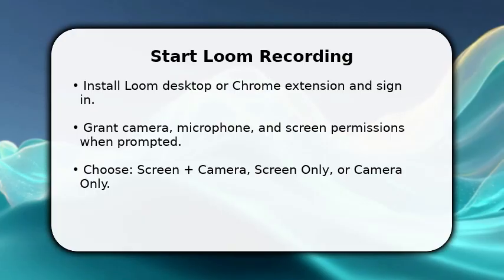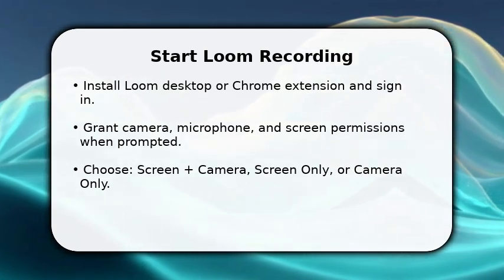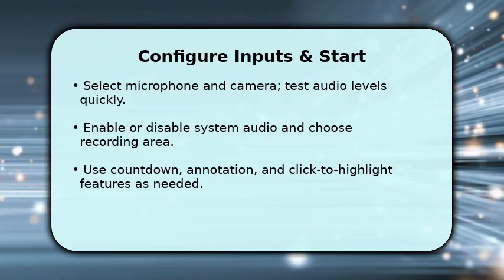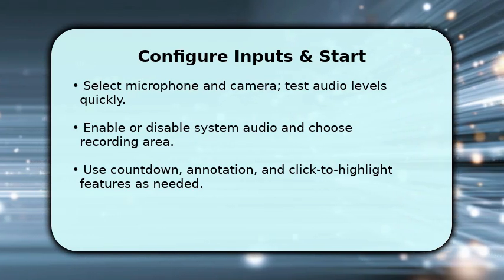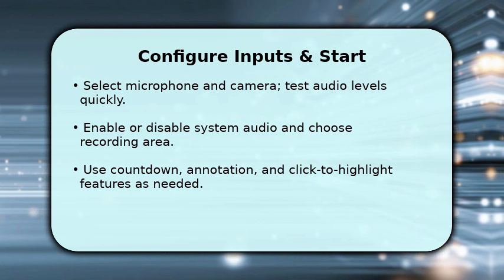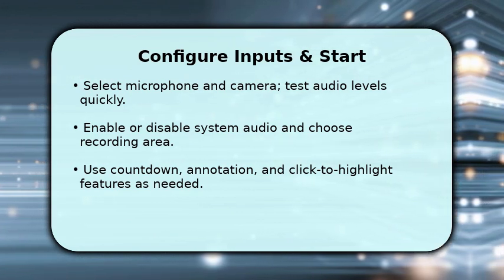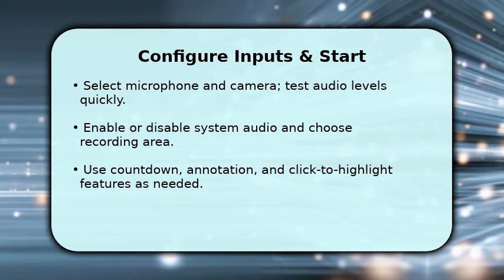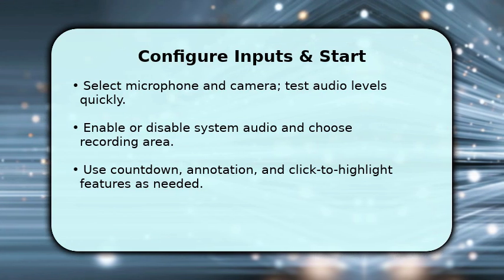How to Record Using Loom (easy Method)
Learn the straightforward process of recording your projects on Loom, a user-friendly screen capture tool. This video guide provides step-bythy instructions for beginners and tips to enhance quality.